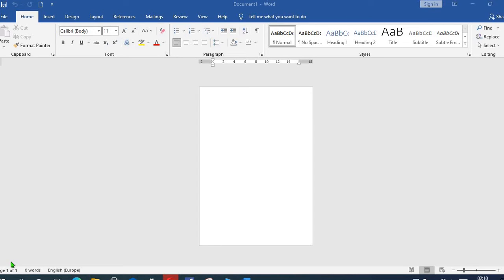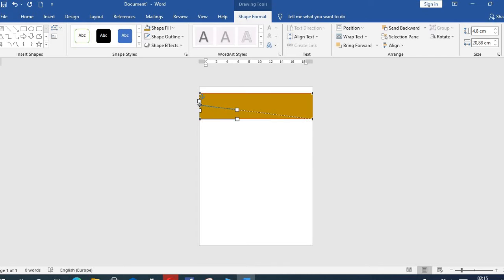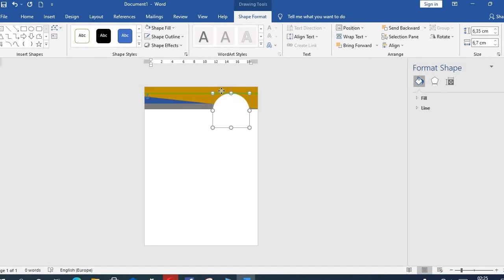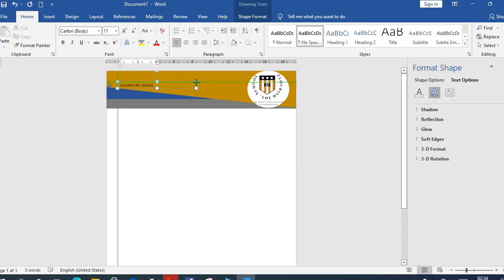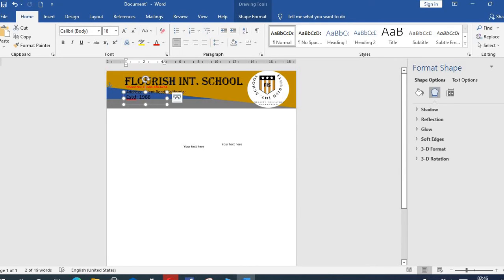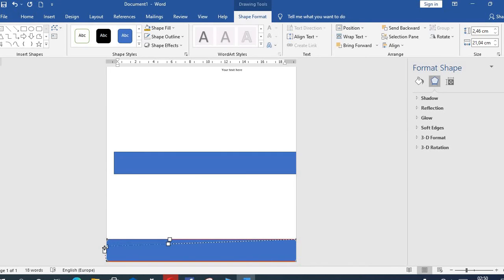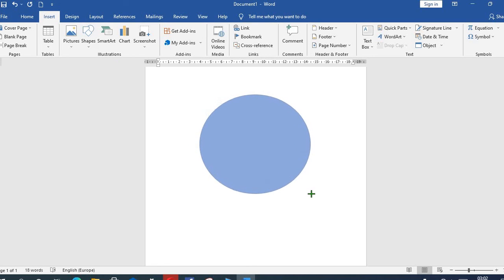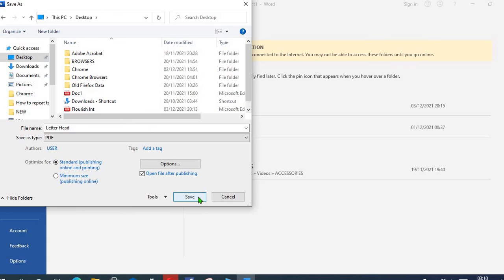Create Letterhead and Watermark In Word Document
In this tutorial you will learn how to Create a letterhead in word with this simple, and easy to follow methods.  All the trick and tools you'll need to fully customize your own letterhead. I show you how to select matching colors from your logo, insert shadow and graphics, customize fonts and text and how to save as a template to allow to use your creation over and over again. Put watermark in your letterheaded document and other official documents.